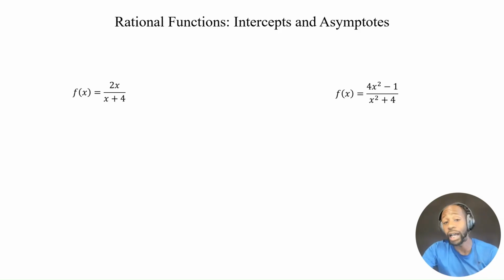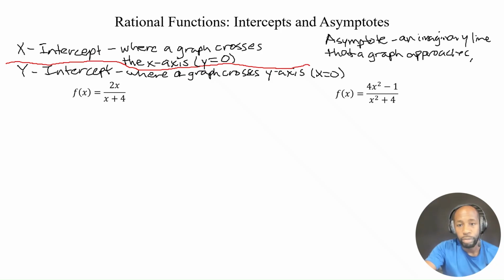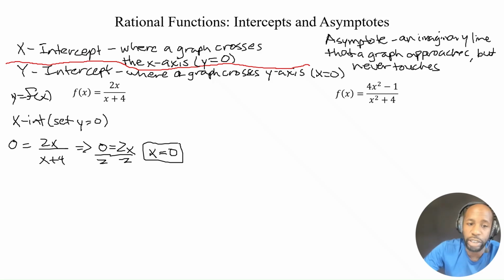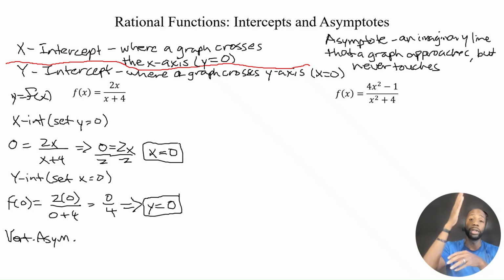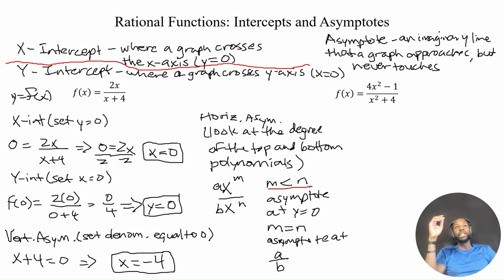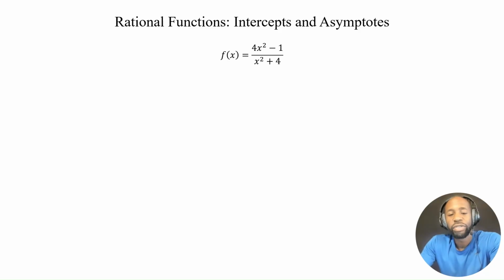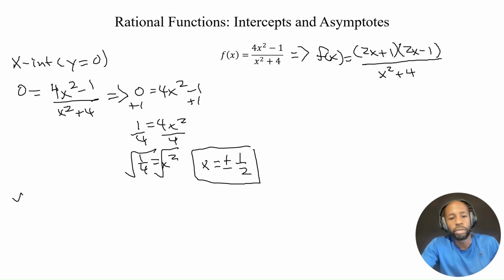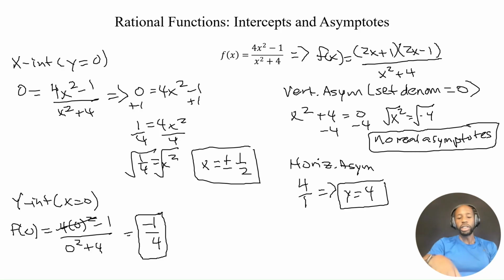Rational Functions - Intercepts and Asymptotes (Precalculus)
In this video, we get into the basics of finding x-intercepts, y-intercepts, vertical asymptotes, and horizontal asymptotes for rational functions.